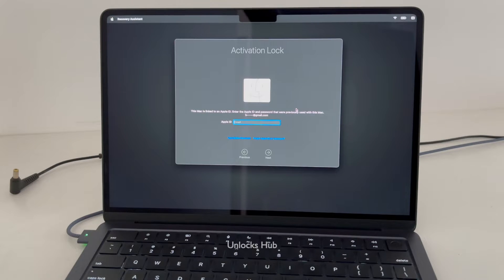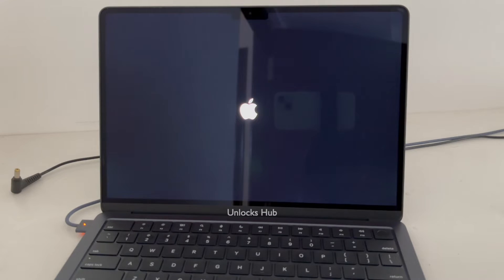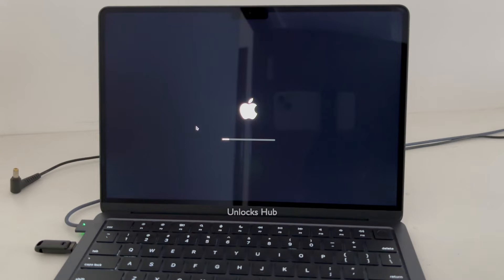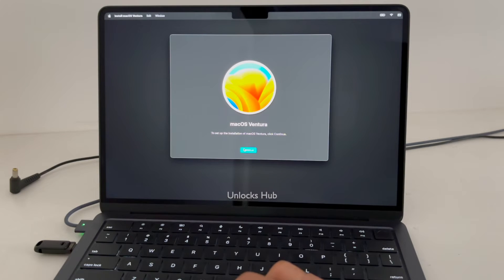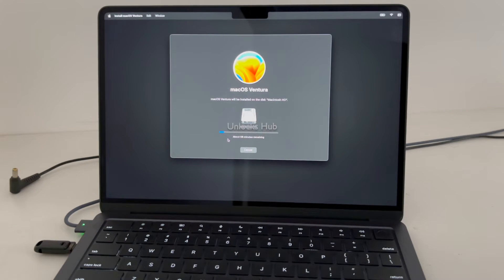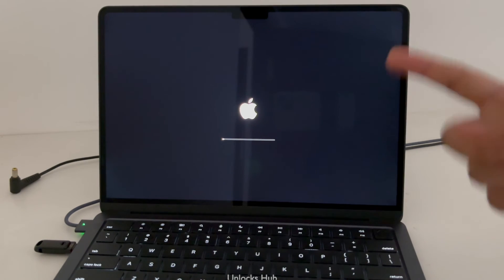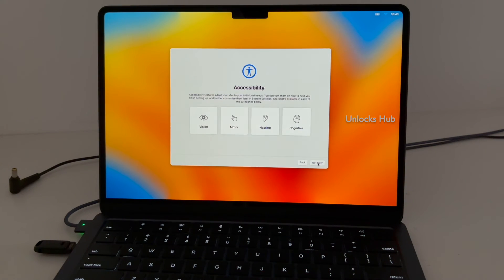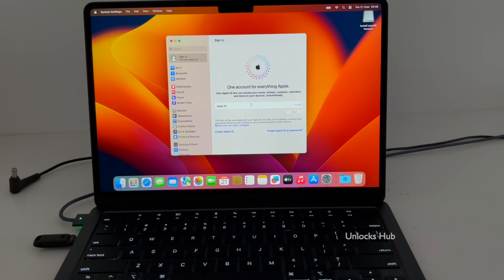MacBook Air M2 iCloud Unlock Permanent A2681 | Mac Activation Lock remove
This video shows How to Permanent iCloud Activation Unlock on MacBook Air M2 and MacBook Pro M2 Pro/Max MacBook Pro M1 Pro/Max MacBook Air M1 MacOS Ventura. How to remove iCloud lock on MacBook Pro M2. How to remove activation lock on MacBook Pro m2. You can remove the iCloud Lock, Apple ID lock or Activation Lock on a Mac, Macbook, Macbook Pro, MacBook Air, Mac book, iMac, Mac mini using this method. Works on all MacOS versions including Catalina, High Sierra, Mojave, Big Sur, Monterey, Ventura in 2022 and 2023 macOS 14: Sonoma (Sunburst) and macOS 13: Ventura (Rome).

Remove Apple ID lock using this method.